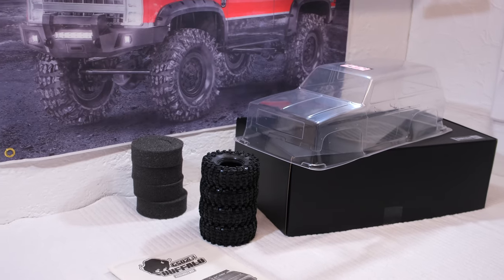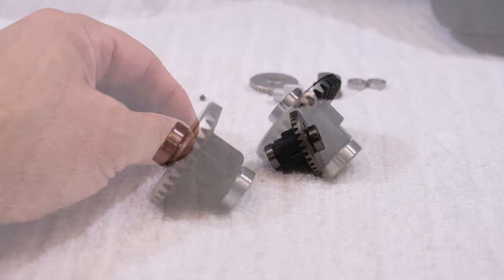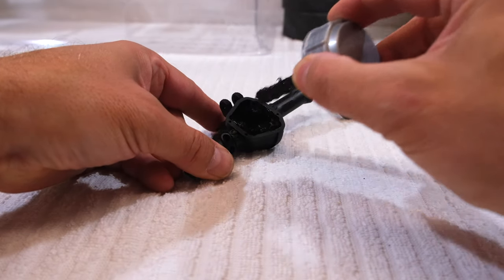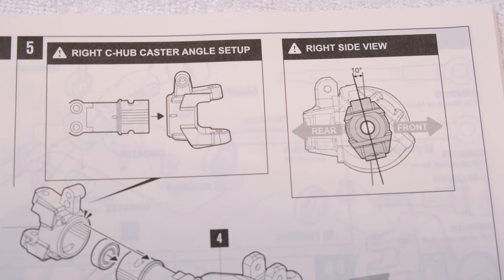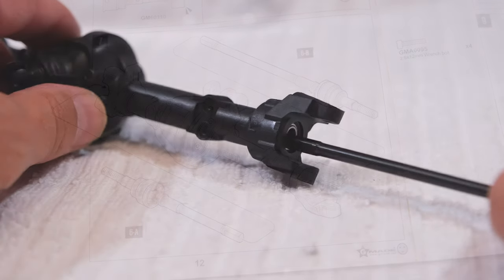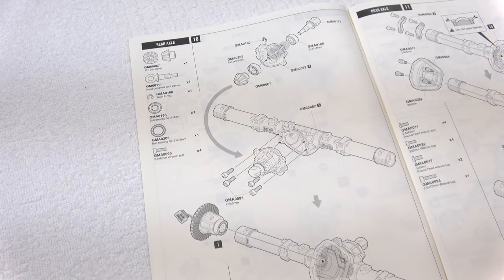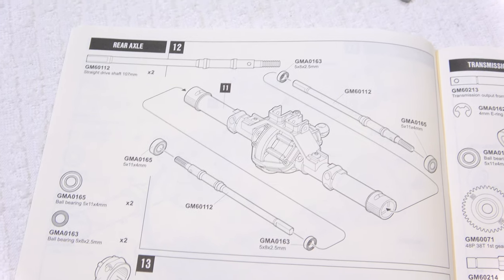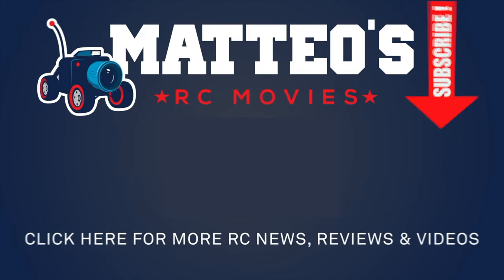Gmade GS02F Buffalo Build Video 1 - Steps 1-13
This is the first video of the Buffalo Build Series.